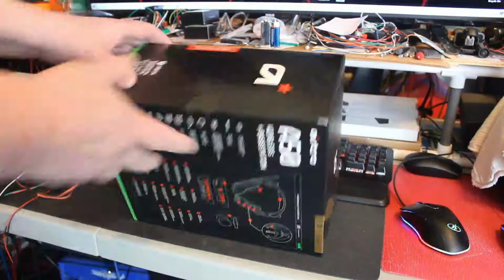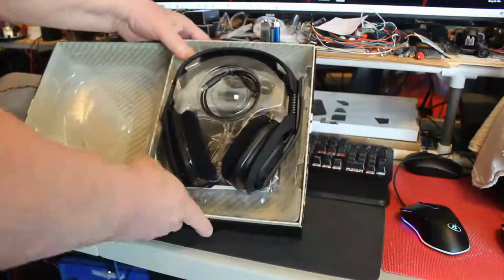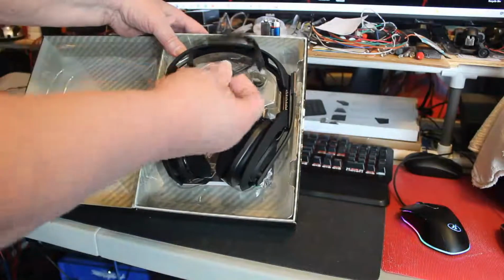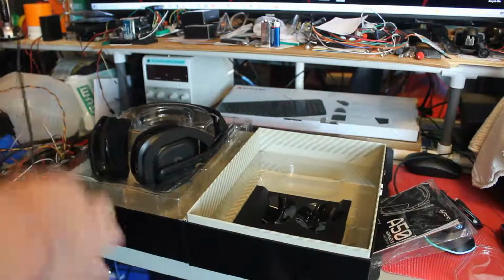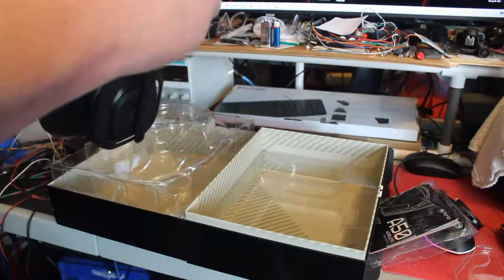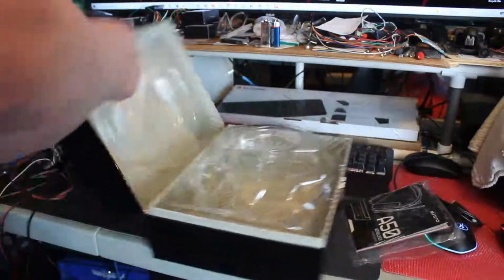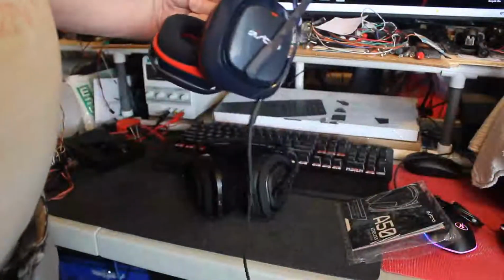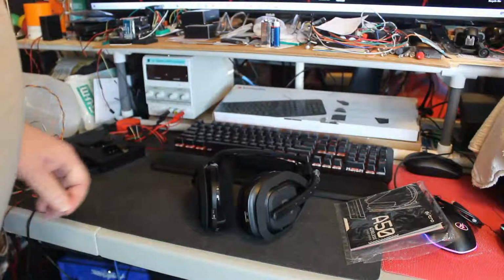20210619 ASTRO A50 Wireless HeadPhones & Docking Station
IPI #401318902 ASTRO A50 wireless gaming headphones and docking station.

Teaching young children a little bit about electronic circuits, sensors, motors etc., about structured programming, phonemes, 3D printing and art so they can learn to build their own toys and invent!

RoboGuts™ Intelligent content for 3D printing making a S.T.E.A.M. education better, easier and more affordable